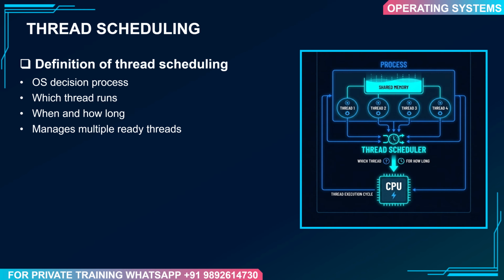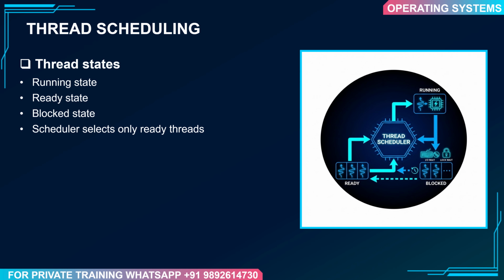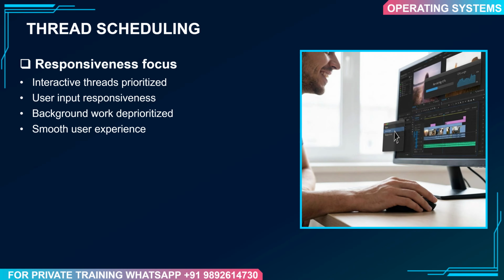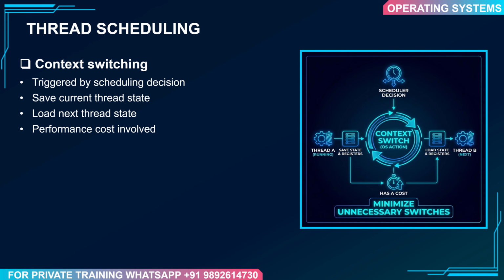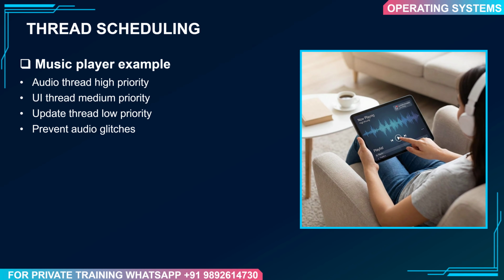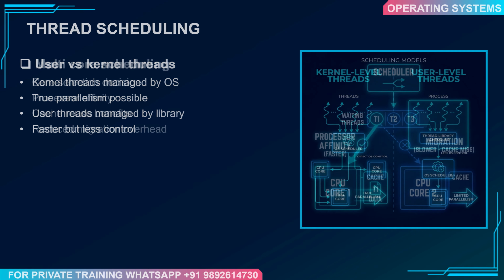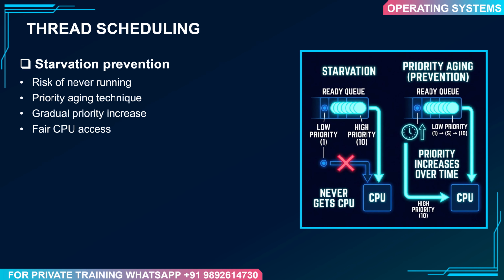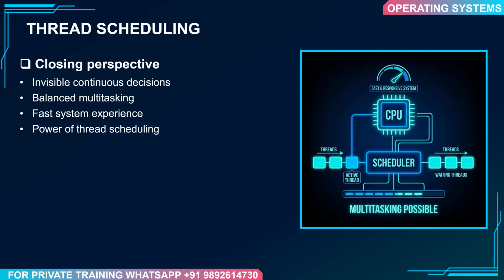3.7. Thread Scheduling | OS Thread Management Tutorial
3.7. Thread Scheduling | OS Thread Management Tutorial

Thread scheduling is a core concept in operating systems that explains how the OS decides which thread gets access to the CPU, when it runs, and for how long. A thread is the smallest unit of execution inside a process, and multiple threads can exist within the same process to perform different tasks. The OS scheduler, managed by the kernel, selects threads from the ready state using defined scheduling policies to ensure fairness, efficiency, and system responsiveness. This process allows modern systems to smoothly handle multitasking such as browsing, coding, and media playback at the same time.

There are two main types of thread scheduling in OS: non preemptive scheduling and preemptive scheduling. In non preemptive scheduling, a thread keeps the CPU until it finishes or blocks for I O, which can lead to poor responsiveness. Preemptive scheduling, used by most modern operating systems, allows the OS to interrupt a running thread using timer interrupts. This works closely with context switching and time slicing, creating the illusion of parallel execution even on a single CPU core. These mechanisms are essential for responsive and efficient multithreading in operating systems.

Thread scheduling also relies heavily on thread priorities, kernel level threads, and multi core scheduling. High priority threads such as real time audio or user interaction threads are scheduled before background tasks to avoid delays. On multi core systems, the scheduler also considers processor affinity to improve cache performance. To prevent starvation, techniques like priority aging are used. Overall, thread scheduling plays a critical role in OS thread management by balancing fairness, responsiveness, and performance, making it a fundamental topic in any OS full course.